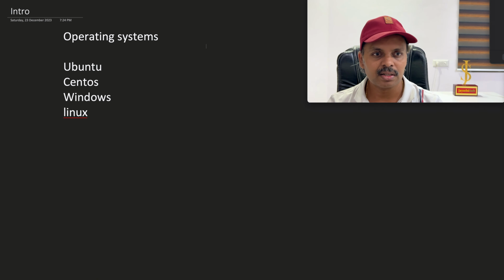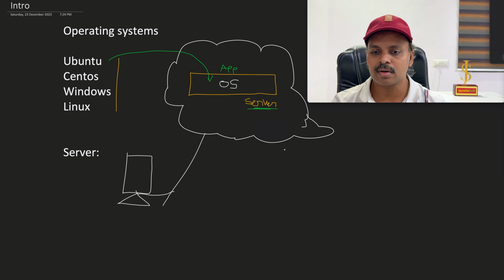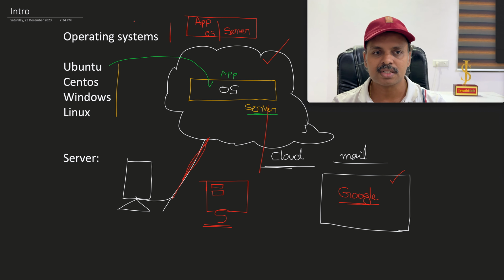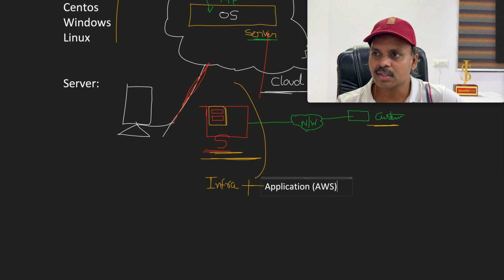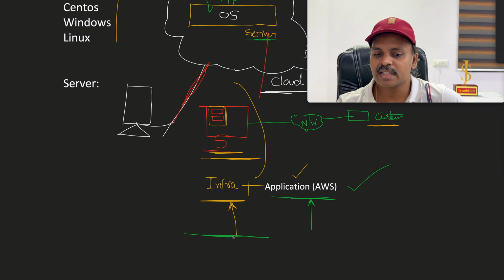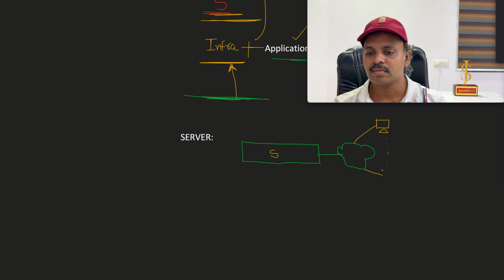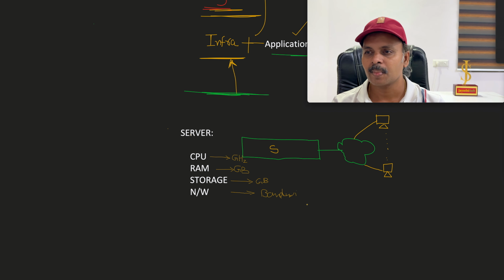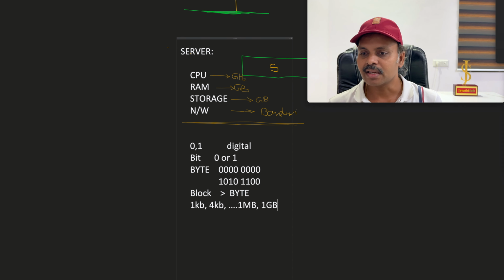JayathiSoft Online Training Intro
To gain a contextual understanding on some of key concepts, facilitating a smoother and accelerated learning experience. 🚀